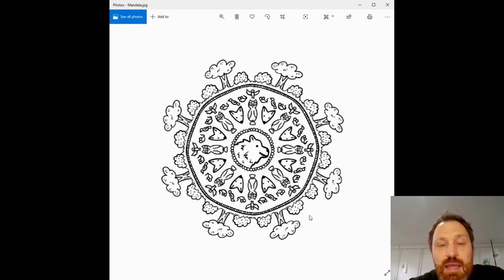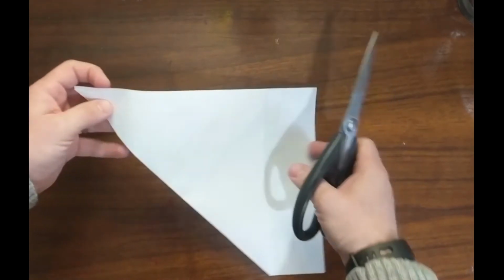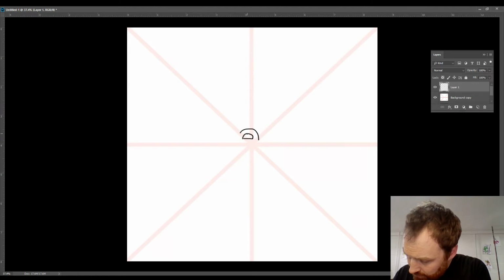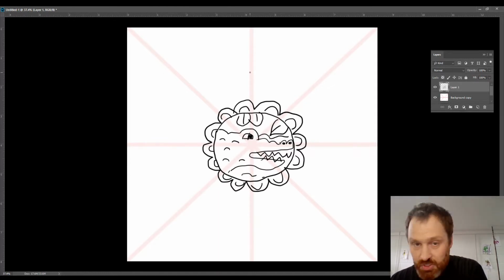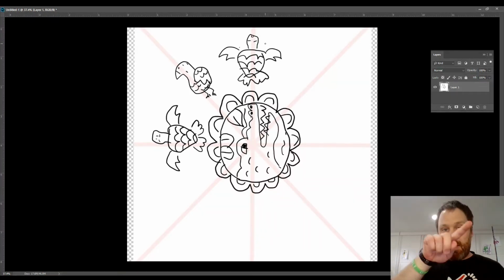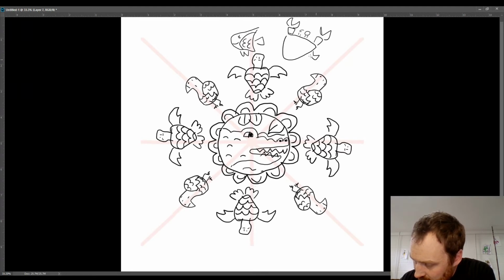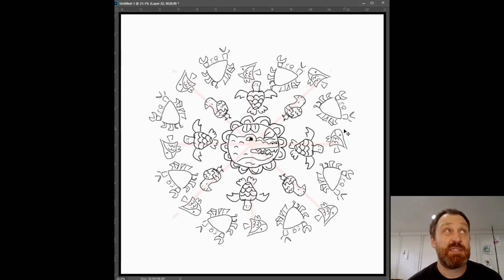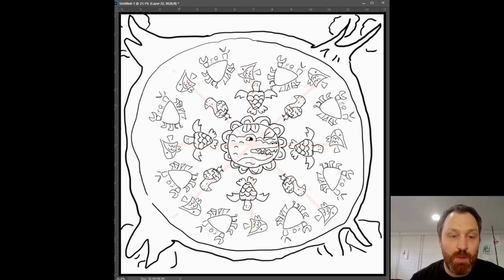Art Lesson: Ecosystem Mandala